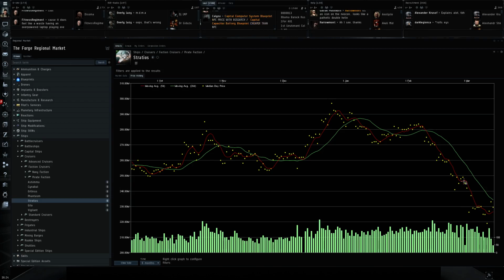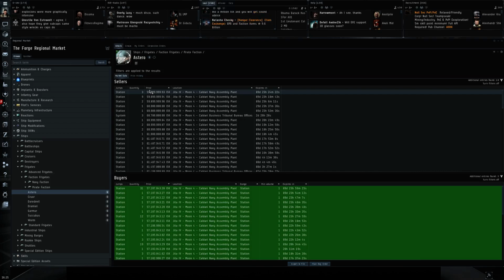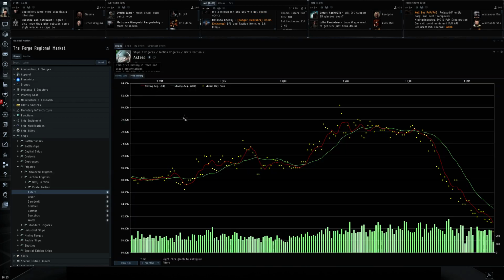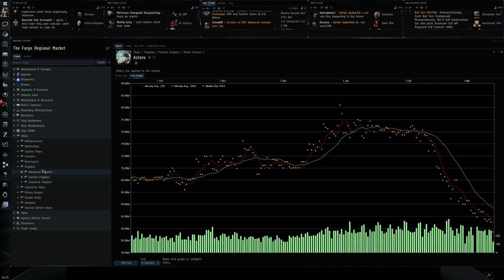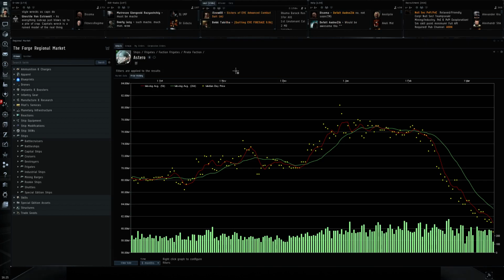EVE Online - Guristas event coming march 18th